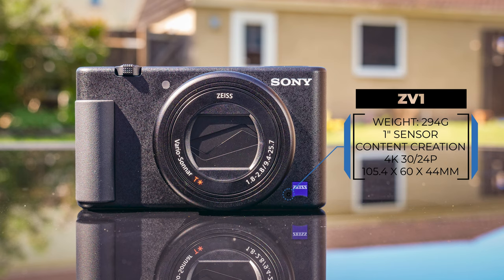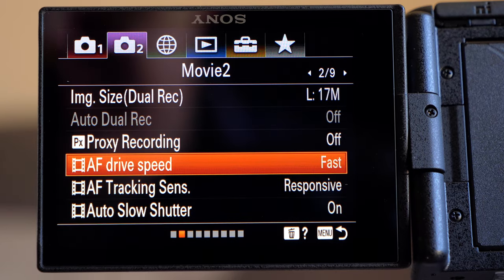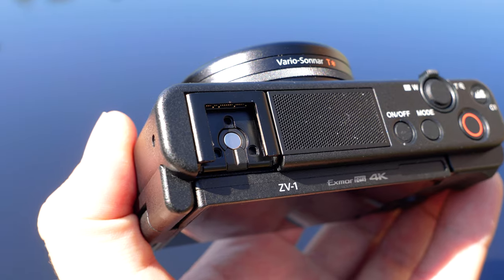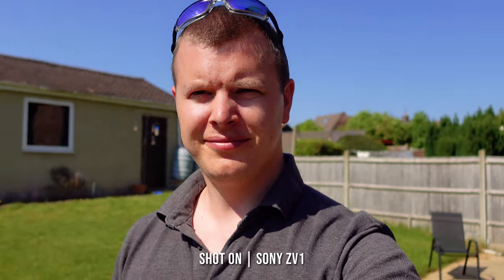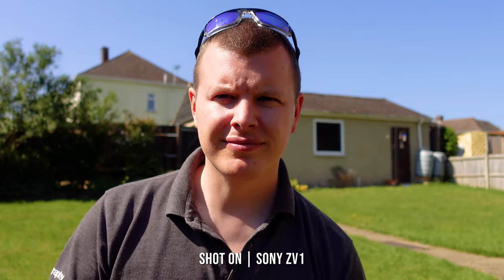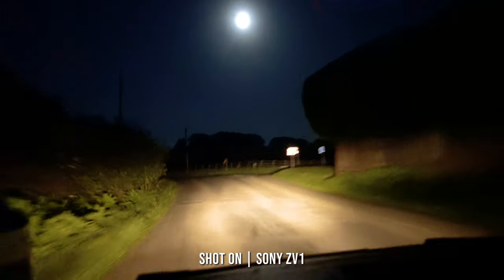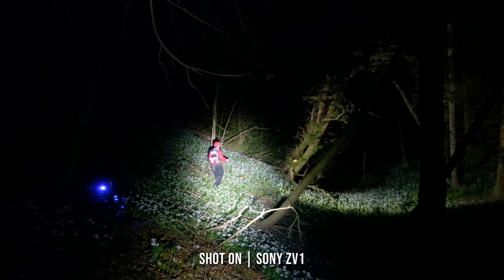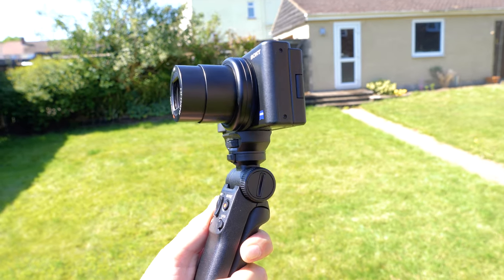Sony Vlog camera ZV-1 | First Look in Lockdown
Join Pete during lockdown as he gets hands-on with Sony's brand new vlogging camera, the ZV-1. Built for content creation and housing some much sort after features with 4k 30/24p, directional 3-capsule microphone, Real-Time Eye AF, Product Showcase mode plus so much more.